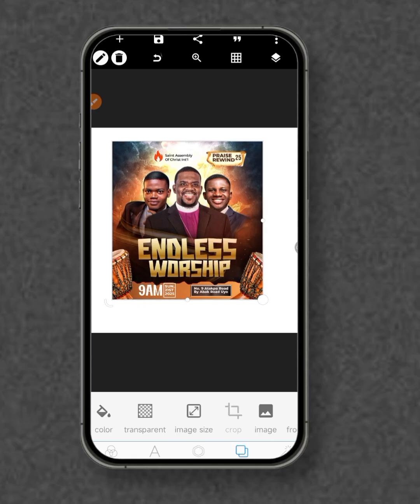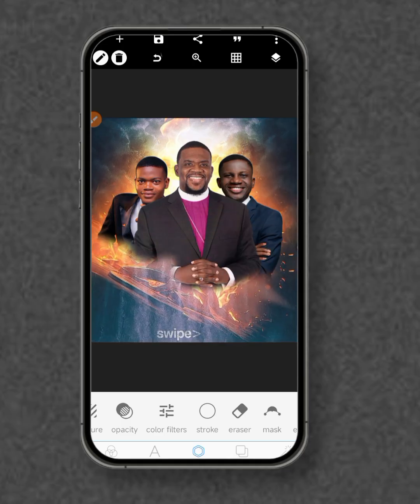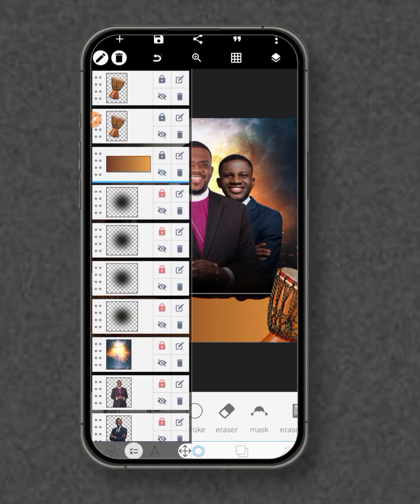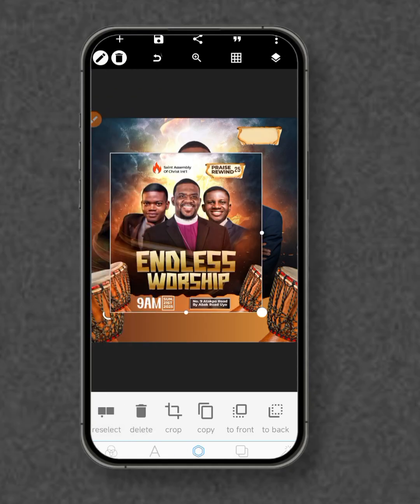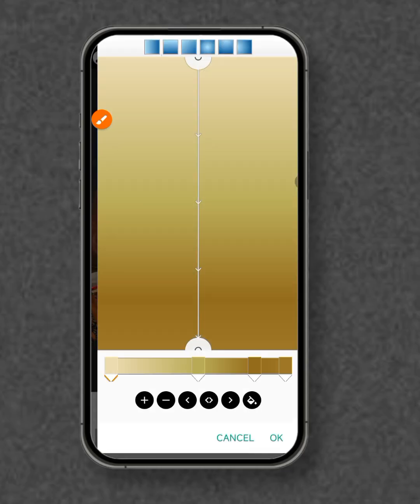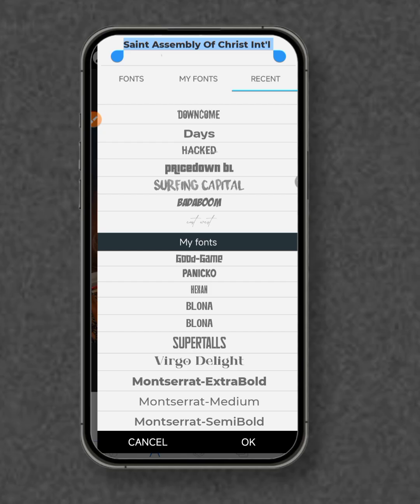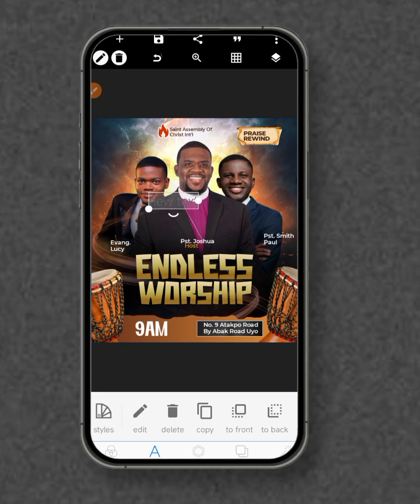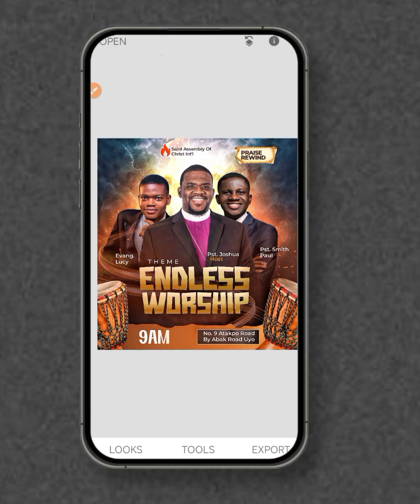How to design professional church flyer on Pixellap with your smartphone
Design a Church Flyer with Pixellab! 🎨

Learn how to create a vibrant worship event flyer—like Praise Rewind 25: Endless Worship—using just your smartphone and Pixellab. Quick tips on layout, text, backgrounds, and exporting your design!

Pixellab
Get access to the resources here